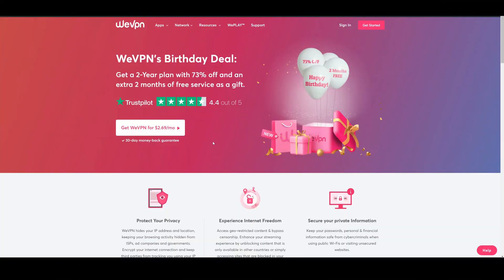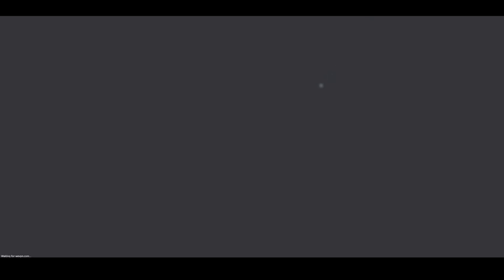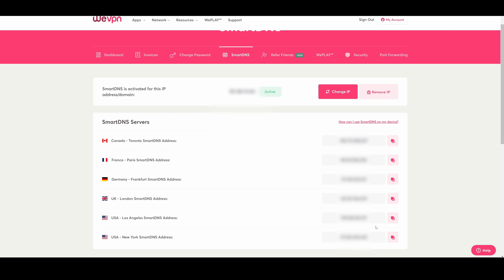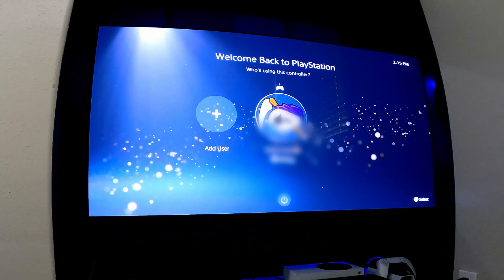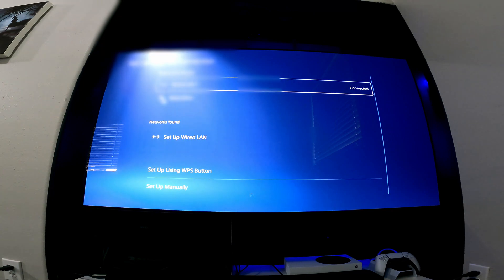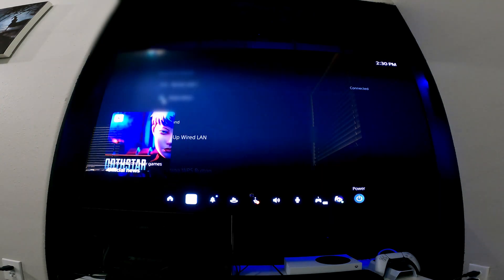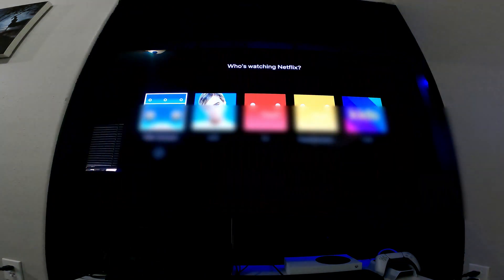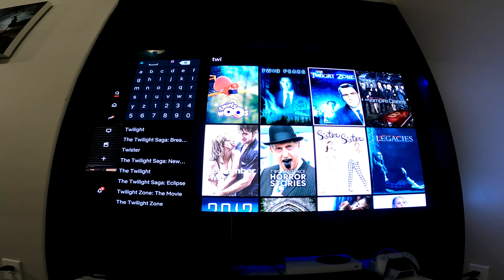How to Use DNS / VPNs to Unblock Streaming on PS5 or Xbox!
In this video, I show you how to unblock streaming providers like Netflix with a VPN / DNS service. I recommend using WeVPN.

^ use codes "tomspark" for discounts!

Aerostat
by Bio Unit